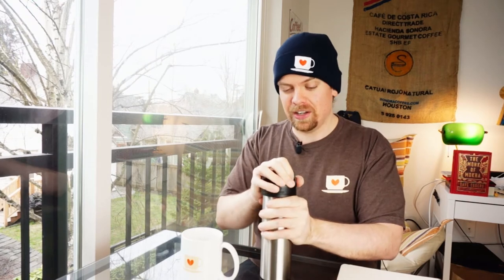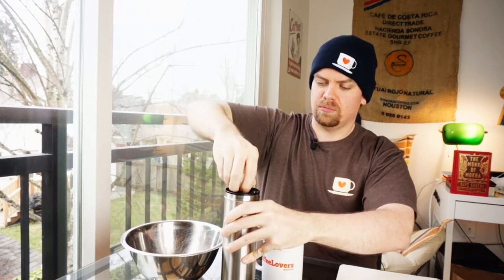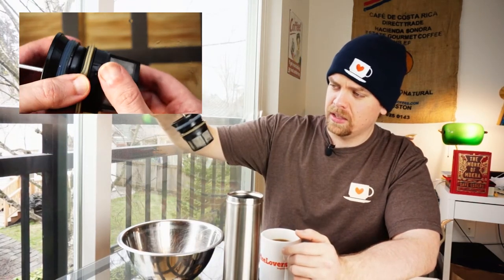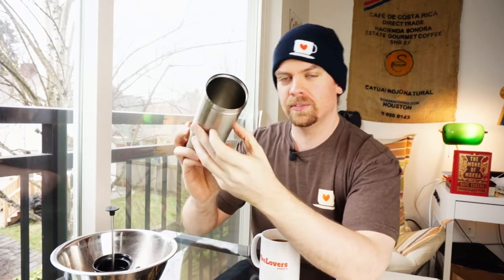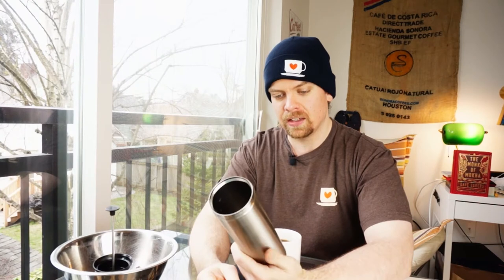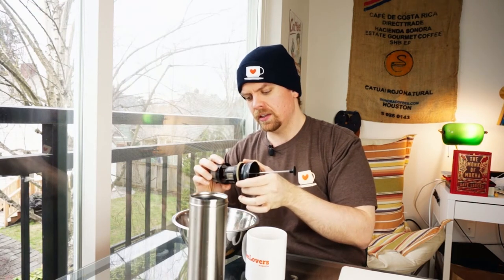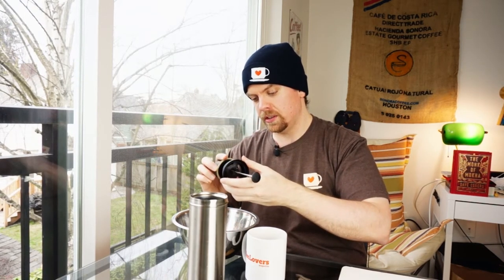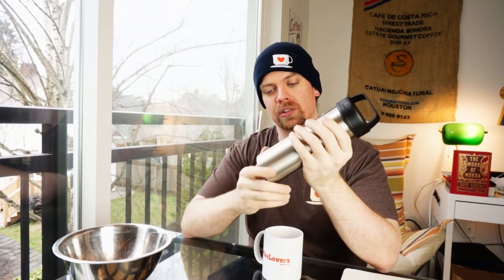The Espro Ultralight Travel Coffee Press Review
Espro has a new travel press out in a Kickstarter, and this one is super light. In this video, I put the press through its paces and go over the pros/cons.